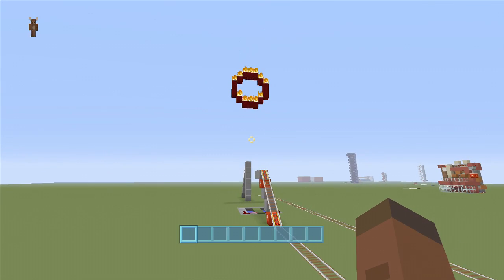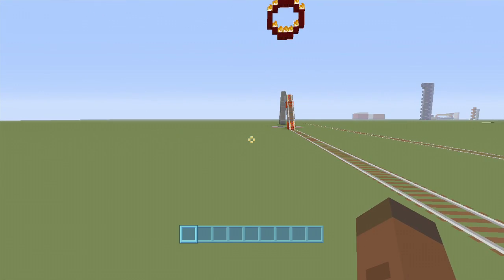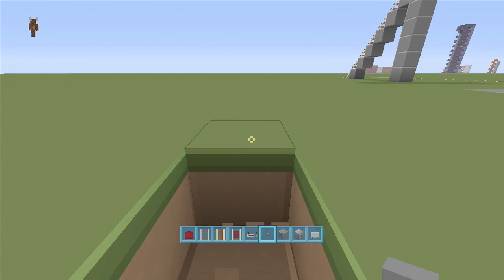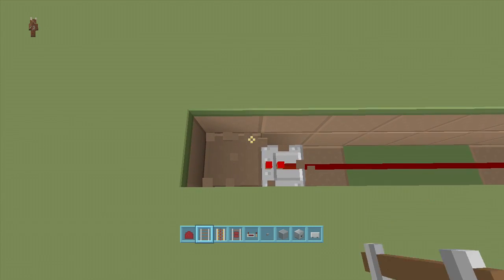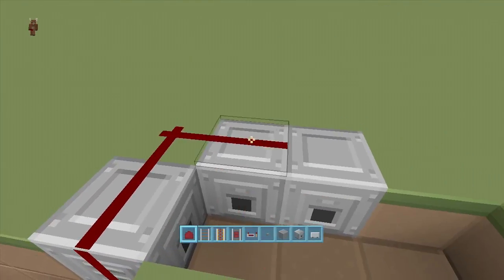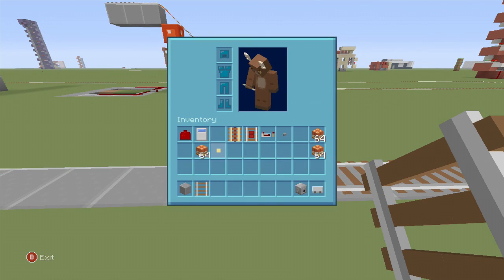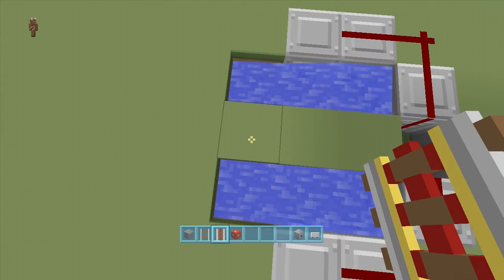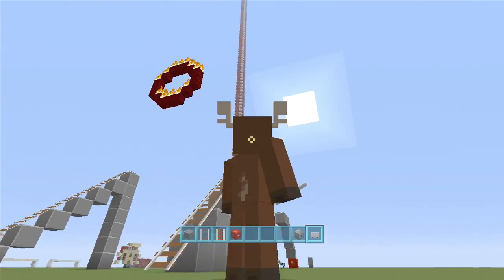Minecart TNT Jump [Working Minecart Jump] (Minecraft Xbox TU20/PlayStation CU8)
Become a subscriber today to receive my newest videos in 2 to 3 business days!